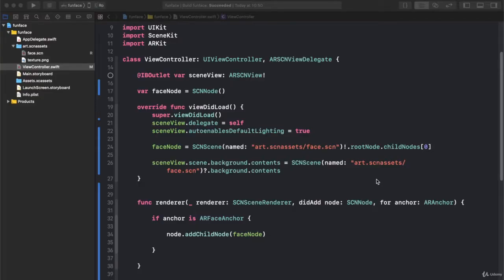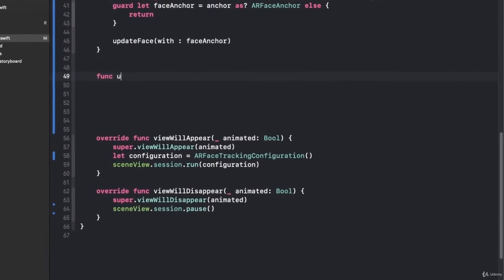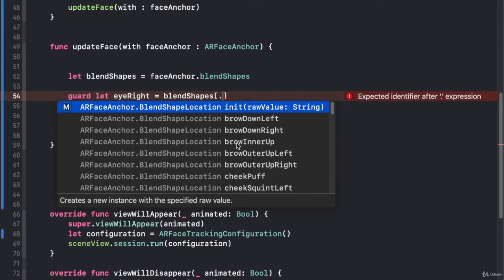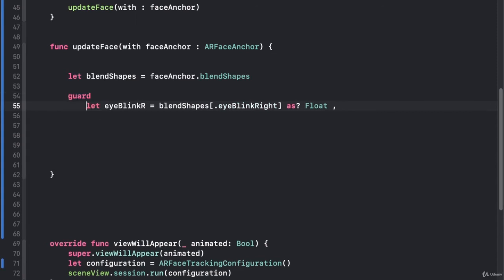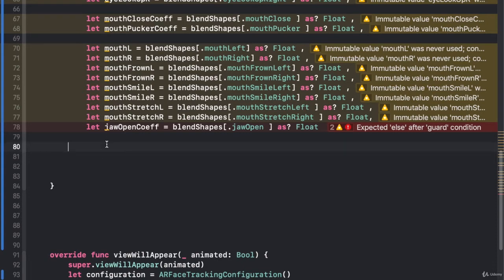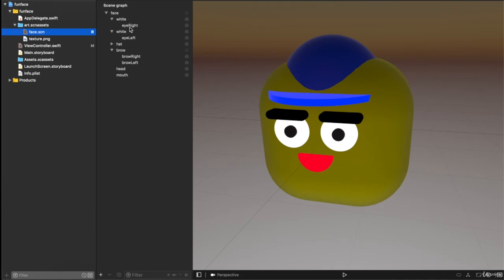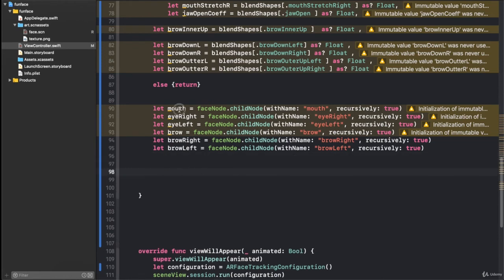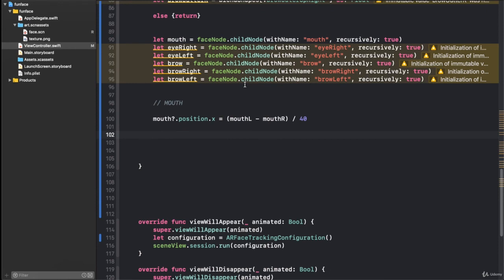56. BlendShapes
Face Tracking app